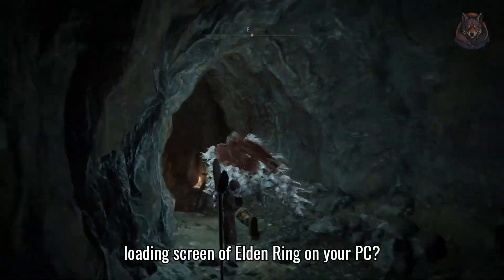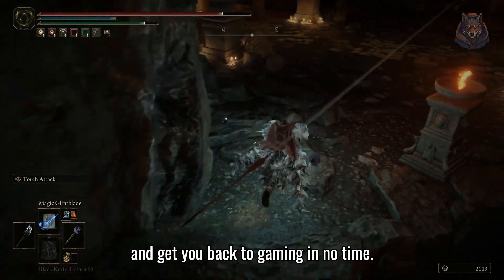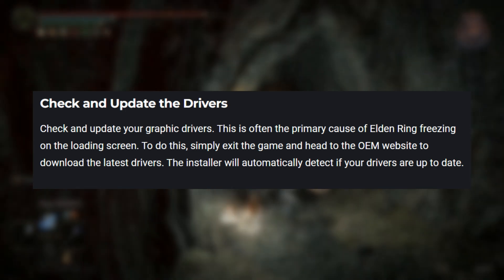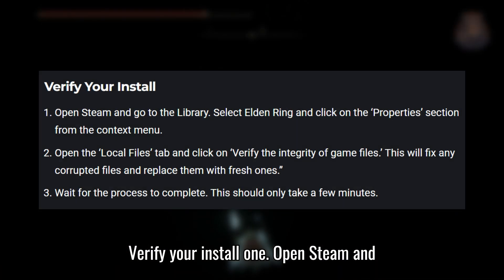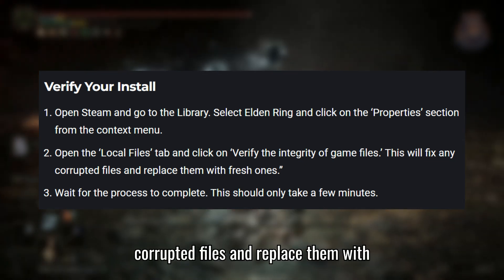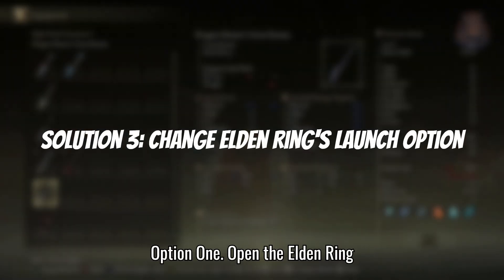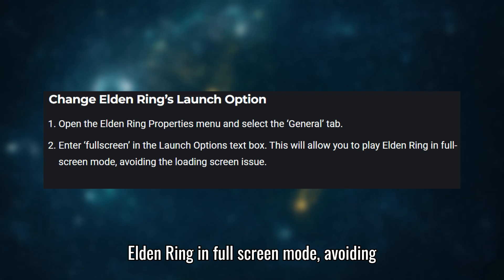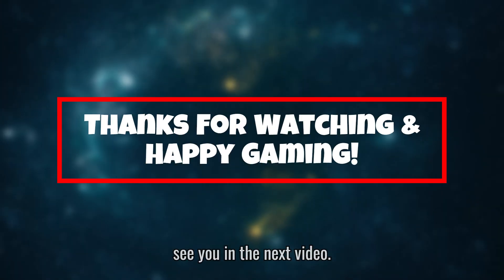How to Fix Elden Ring Stuck on Loading Screen Issue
Fix Elden Ring Stuck on Loading Screen

Hey there, gamers! Are you stuck on the loading screen of Elden Ring on your PC? Don't worry, we've got you covered. In this video, we'll walk you through three easy steps to fix this frustrating issue and get you back to gaming in no time.

Solution 1: Check and Update the Drivers
Check and update your graphic drivers.  This is often the primary cause of Elden Ring freezing on the loading screen. To do this, simply exit the game and head to the OEM website to download the latest drivers. The installer will automatically detect if your drivers are up to date.

Solution 2: Verify Your Install
1. Open Steam and go to the Library. Select Elden Ring and click on the 'Properties' section from the context menu.
2. Open the 'Local Files' tab and click on 'Verify the integrity of game files.' This will fix any corrupted files and replace them with fresh ones."
3. Wait for the process to complete. This should only take a few minutes.

Solution 3: Change Elden Ring's Launch Option
1. Open the Elden Ring Properties menu and select the 'General' tab.
2. Enter 'fullscreen' in the Launch Options text box. This will allow you to play Elden Ring in full-screen mode, avoiding the loading screen issue.

Timestamps:
00:00 - 00:12 Introduction
00:15  - 00:34 Solution 1: Check and Update the Drivers
00:35 - 01:00 Solution 2: Verify Your Install
01:01 - 01:20 Solution 3: Change Elden Ring's Launch Option